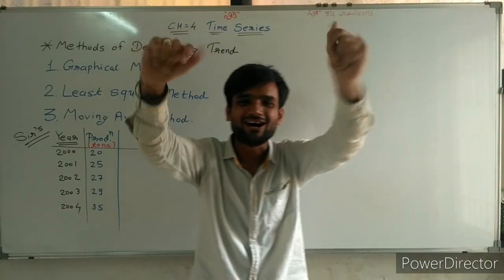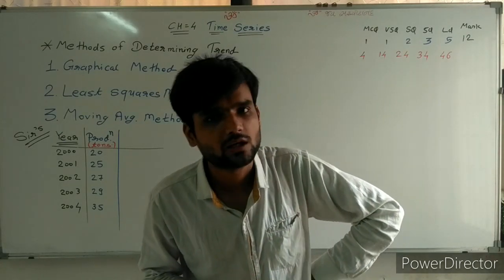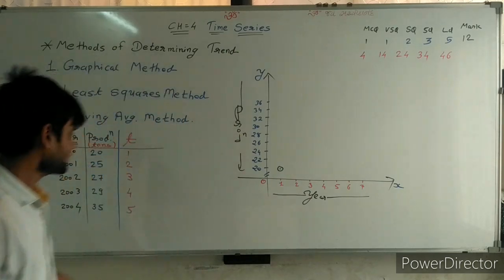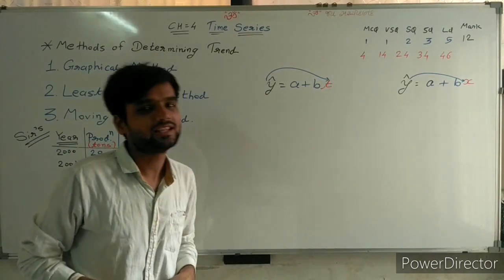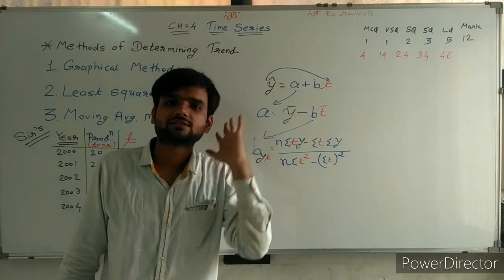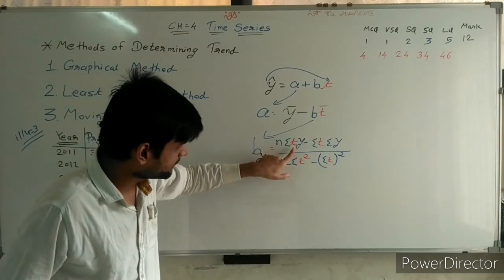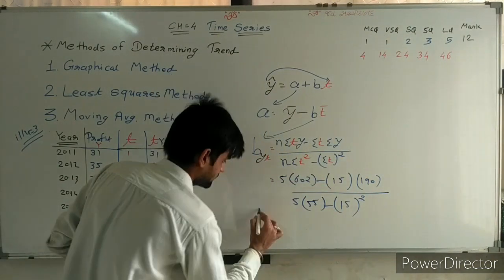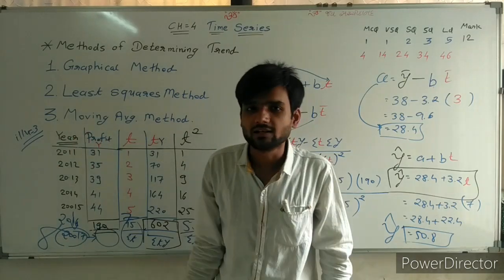EM12STAT_Time_Series_4.1